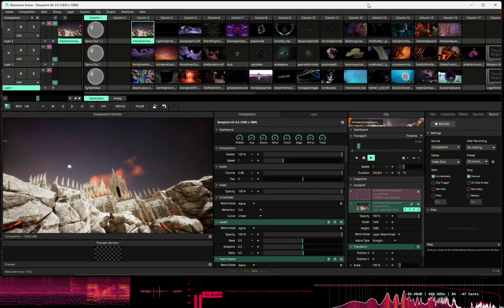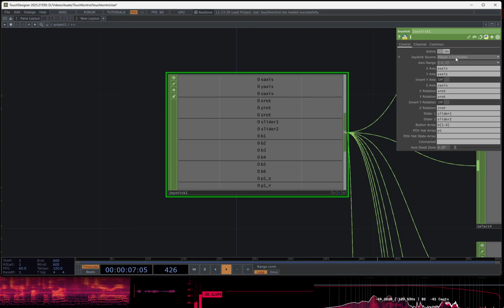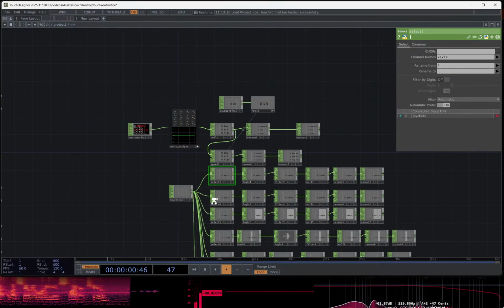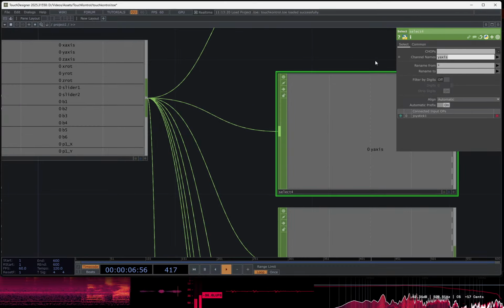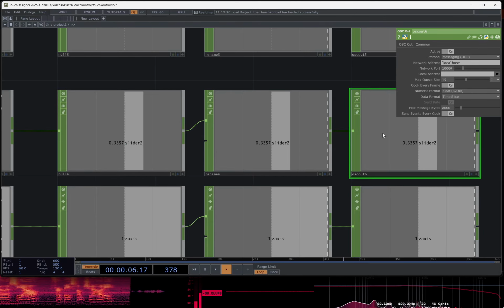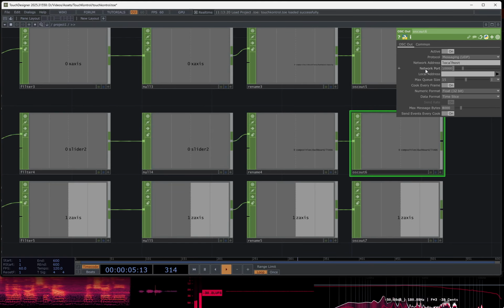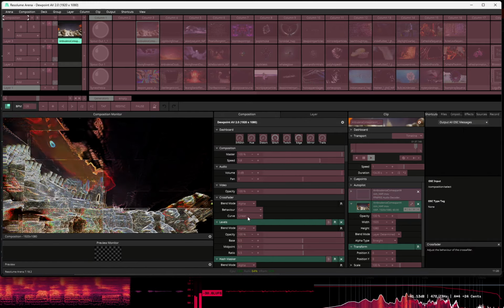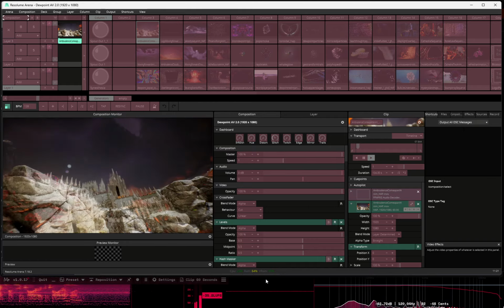Let's Play - Resolume with an XBOX or PlayStation controller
Here I show how I use OSC routing and TouchDesigner (you can use the free, non-commercial version) to control Resolume with OSC from an XBOX or PlayStation controller!

One caveat is that you might need to remap the value from whatever it is currently reading, to 0-1, which you can do with a Math CHOP in TouchDesigner.